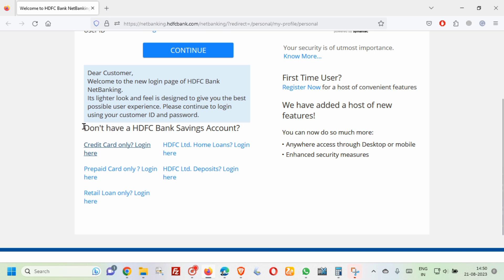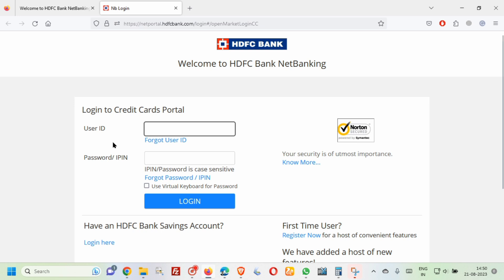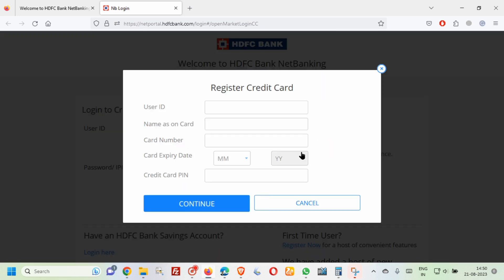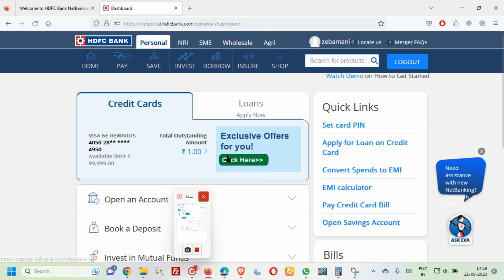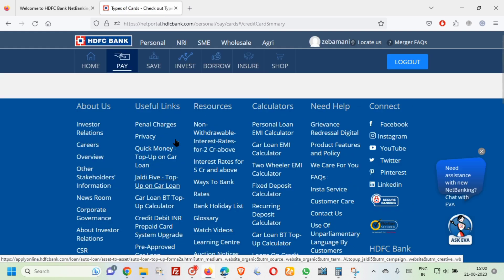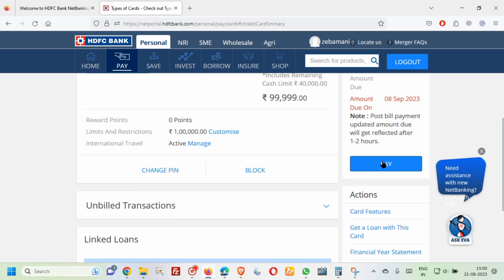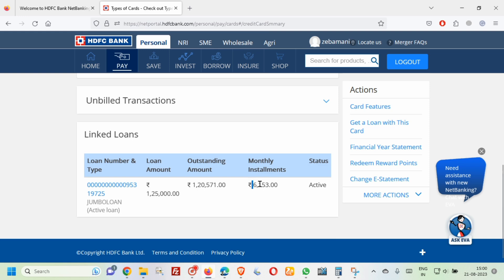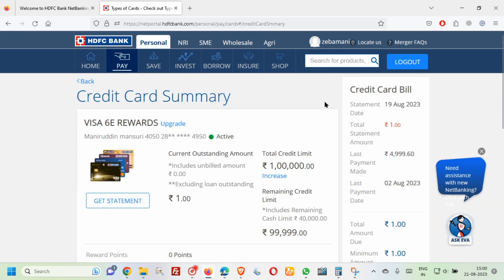HDFC Credit Card Login Online - Credit Card NetBanking | HDFC Credit Card Login Without Account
Description: Learn how to login to your HDFC Credit Card online with our easy step-by-step guide. This tutorial covers how to access HDFC Credit Card NetBanking, including logging in without an existing HDFC Bank account. Perfect for new and existing HDFC credit card users, this video provides a comprehensive guide to managing your credit card online.

Introduction: Managing your HDFC credit card online is convenient and straightforward with HDFC NetBanking. This guide will help you log in to your HDFC credit card account online, even if you don't have an HDFC Bank account. Follow these simple steps to access your account and manage your credit card efficiently.

In today’s video, we’re going to show you how to log in to your HDFC credit card online using NetBanking. Whether you have an HDFC Bank account or not, this step-by-step guide will help you access your credit card details easily. Let’s get started!

Step 1: Visit the HDFC NetBanking Portal: "First, open your browser and go to the HDFC NetBanking portal at HDFC NetBanking. Click on the 'Credit Card Login' option."

Step 2: Enter Your User ID: "If you have an existing HDFC Bank account, use your NetBanking User ID. If you don’t, click on 'Register New User' and follow the prompts to create a User ID using your credit card details."

Step 3: Authenticate Your Identity: "Enter your password. If this is your first time logging in, you may need to set your password by following the instructions. Complete any additional security checks, like OTP verification sent to your registered mobile number."

Step 4: Access Your Credit Card Account: "Once logged in, you can view your credit card statement, check your available credit limit, and manage other account features."

Logging In Without an HDFC Bank Account:

1. Register for NetBanking: "On the login page, click 'Register New User'. Provide your HDFC credit card details, such as card number, expiry date, and registered mobile number."

2. Set Up Your Login Credentials: "Create a User ID and password by following the instructions. Complete the OTP verification sent to your registered mobile number."

3. Login with Your New Credentials: "Use the User ID and password you created to log in to your credit card NetBanking."

=== Queries ===

Steps to log in to HDFC credit card online,
HDFC credit card net banking login guide,
HDFC credit card login process without HDFC bank account,
How to manage HDFC credit card online,
Online access for HDFC credit card without HDFC account,
HDFC credit card net banking tutorial,
How to log in to HDFC credit card without a bank account,
HDFC credit card login online step-by-step,
How to log in to HDFC credit card without an HDFC bank account,
HDFC credit card net banking login tutorial,
Online login process for HDFC credit card,
How to access HDFC credit card online without HDFC account,
HDFC credit card login guide without bank account,
How to use HDFC credit card net banking,
HDFC credit card net banking setup tutorial,
HDFC credit card online login tutorial,
Manage HDFC credit card online without HDFC account,

= = = Useful Links = = =